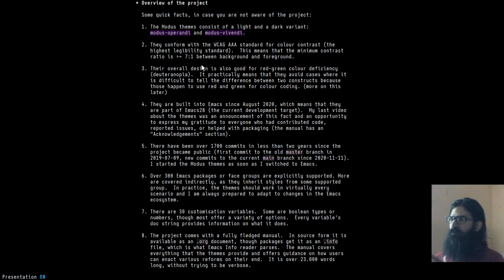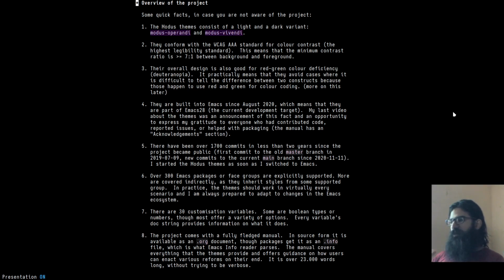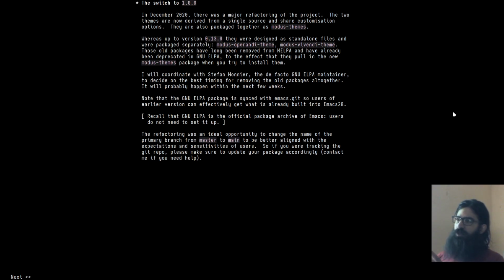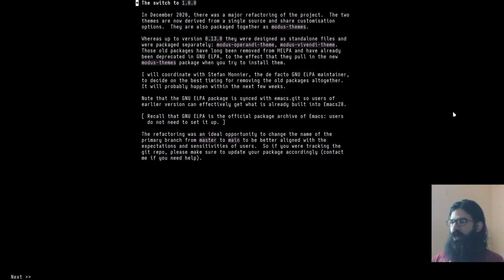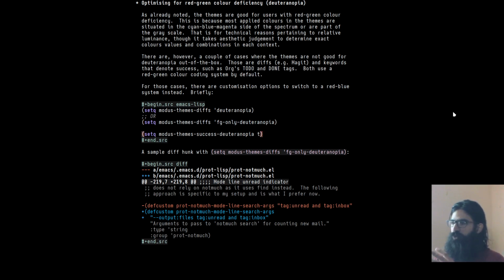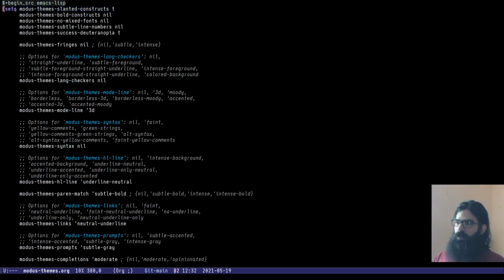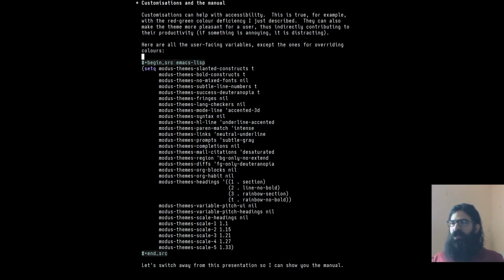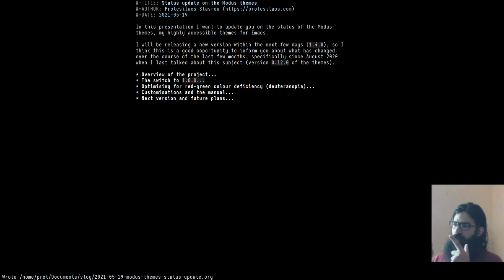Emacs: Modus themes status update (2021-05-19)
An overview of the state of the project. The Modus themes are a pair of highly accessible themes that are built into Emacs28. /// Their manual